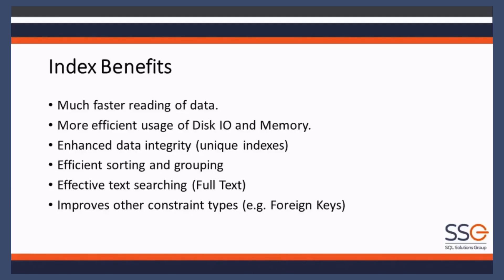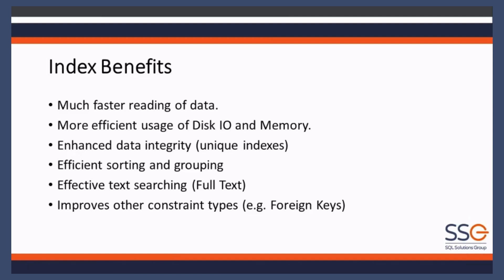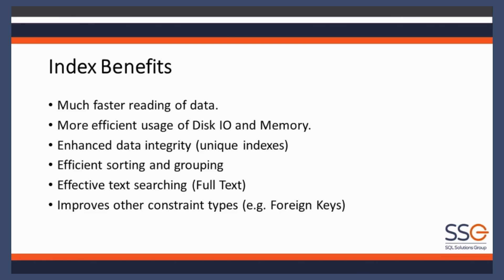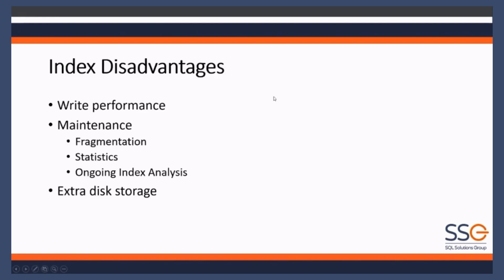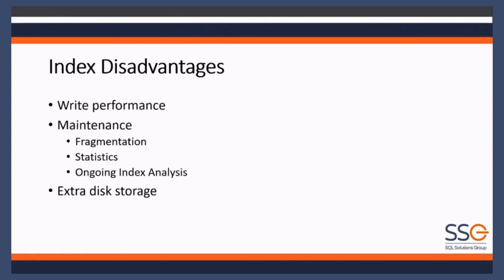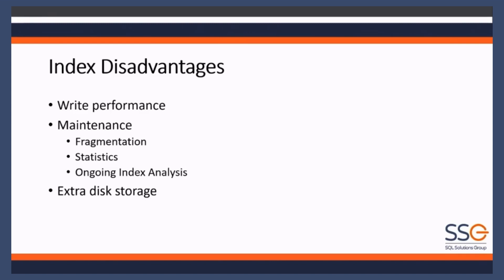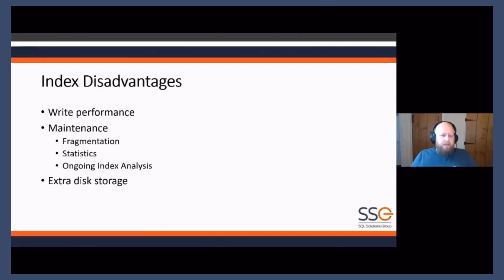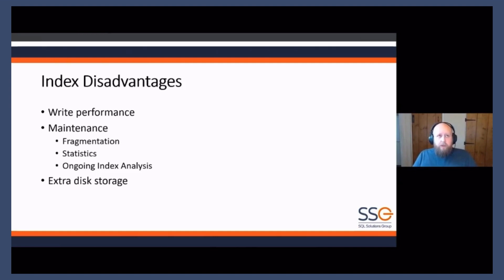SQL SERVER 7 min EXPLAINER- Index Advantages & Disadvantages with Rich Benner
SQL Solutions Group Senior DBA Rich Benner explains the advantages and disadvantages associated with Indexing. Excerpt from the recent webinar "Indexing SQL Server"